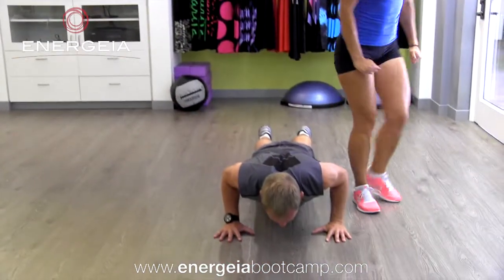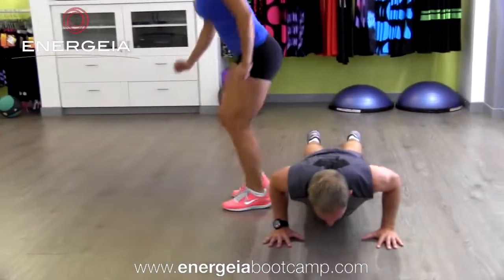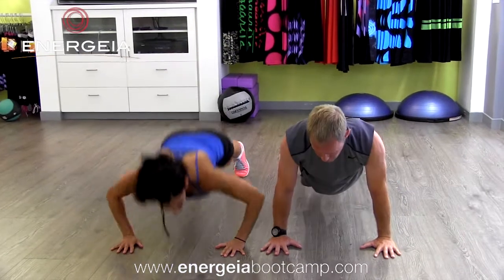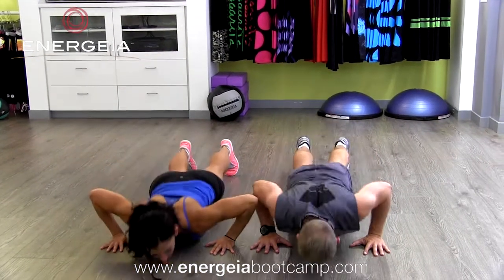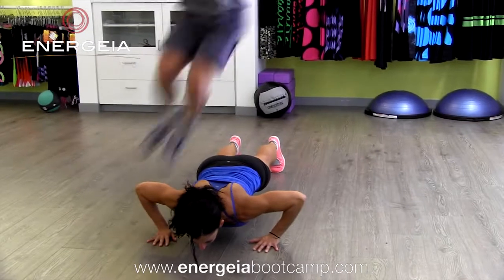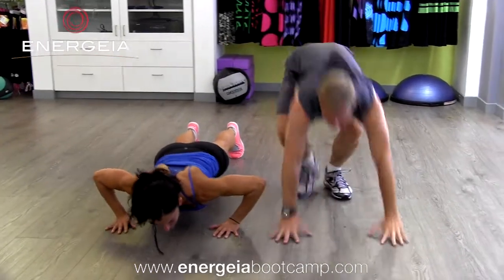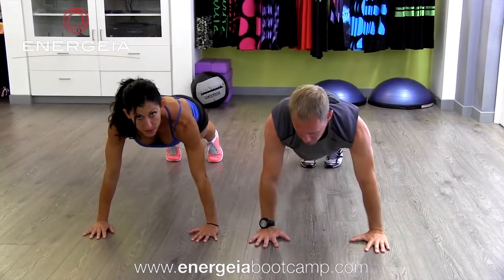Partner Push Up Drill